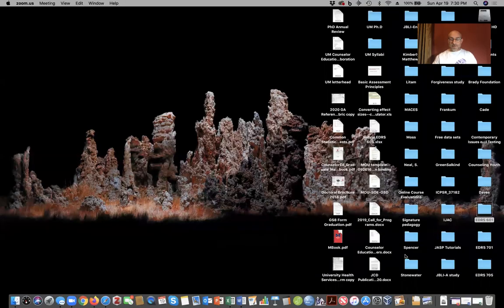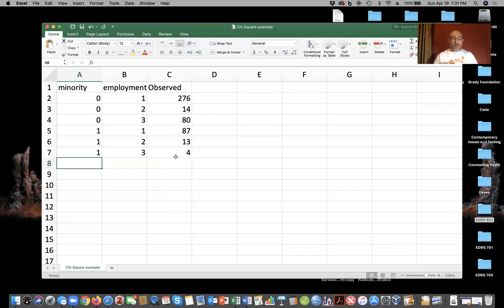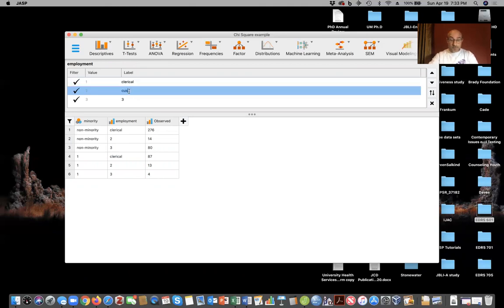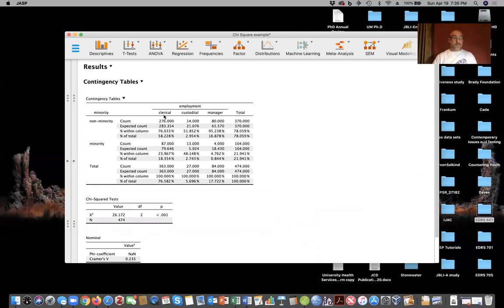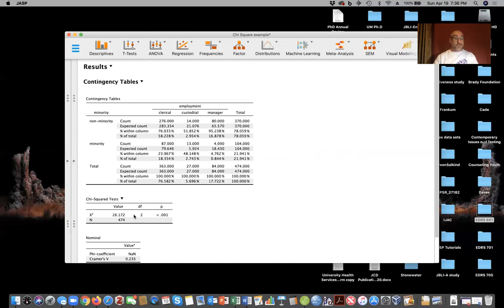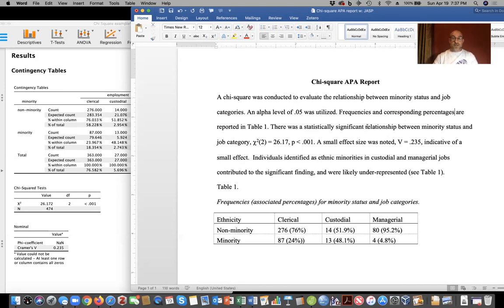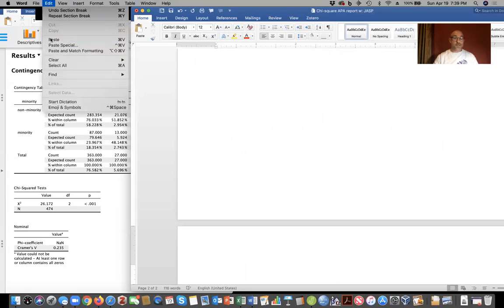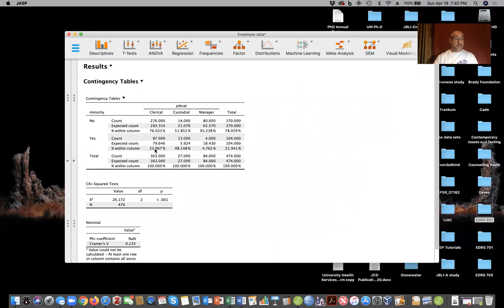Chi square w: JASP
This is a JASP tutorial demonstrating running and reporting chi-square